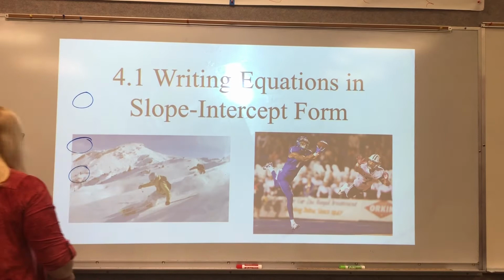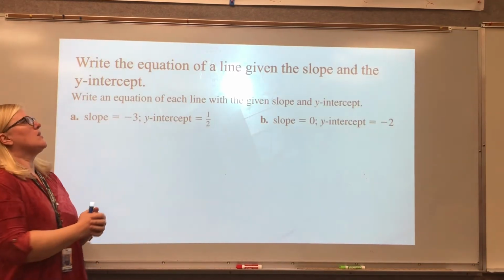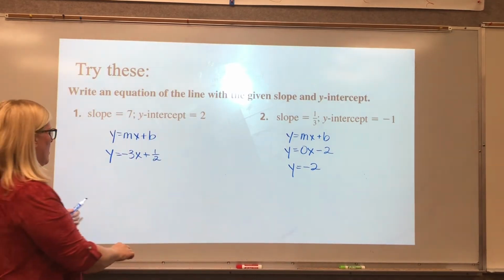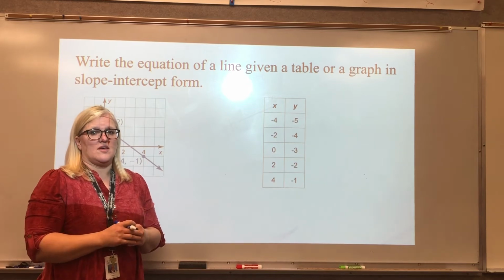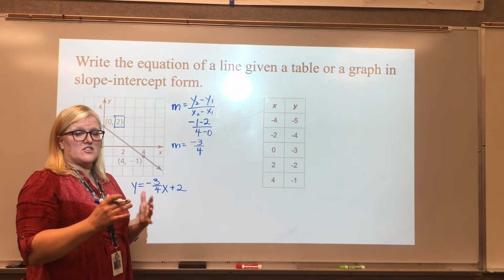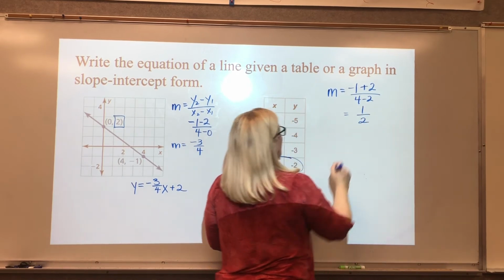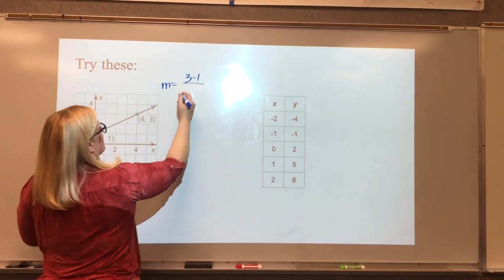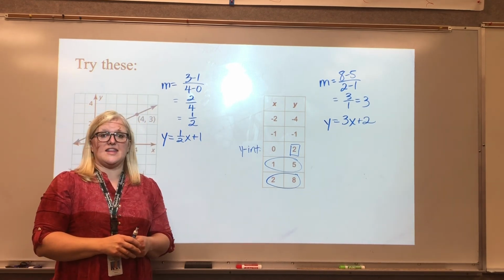SM1 41, Part 1